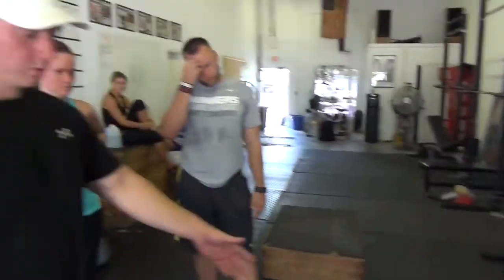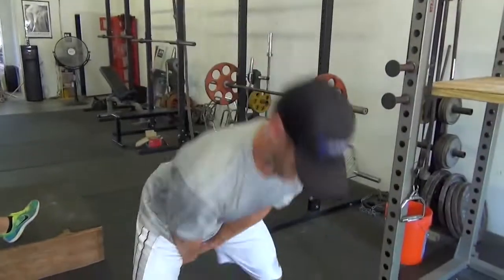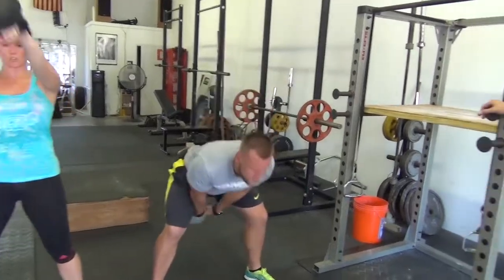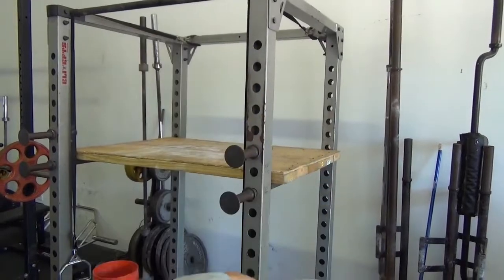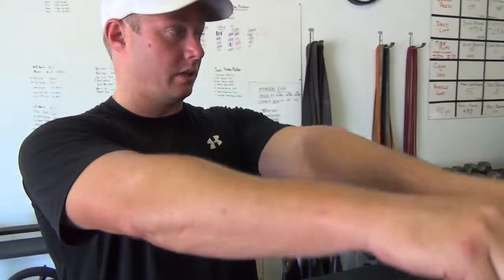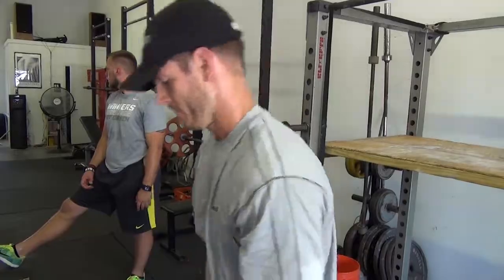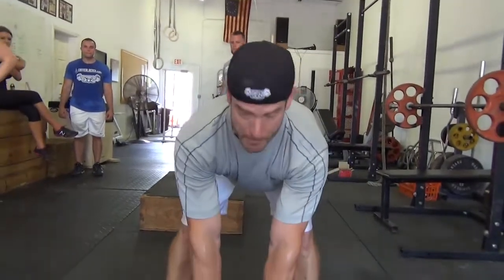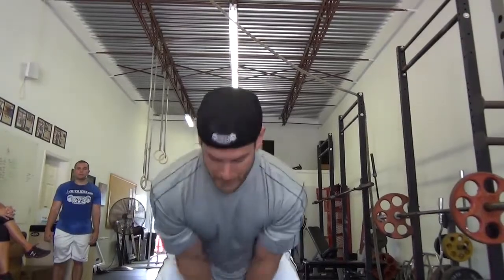Kettlebell Swing: The Best Tips to Master your Technique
See Coach Westy and Coach Chris at Strength Camp teaching the kettlebell swing.